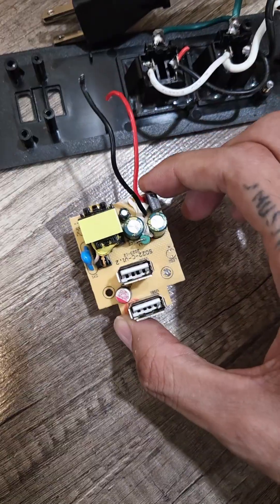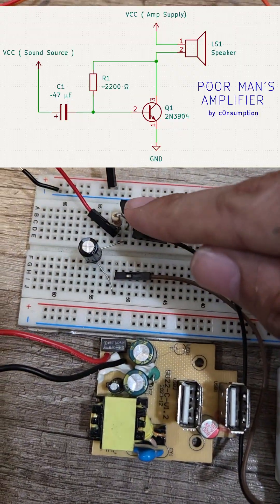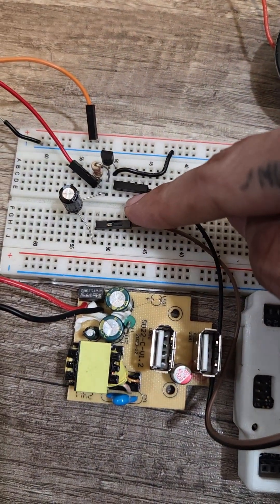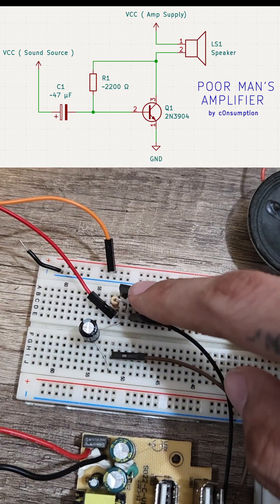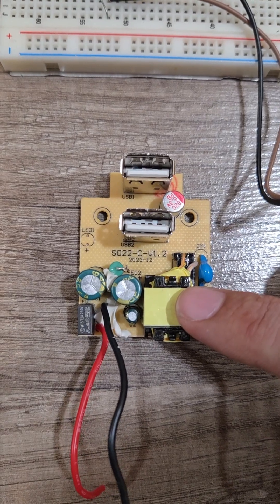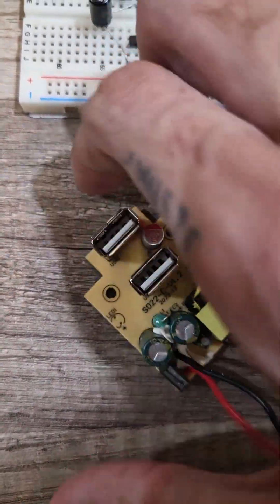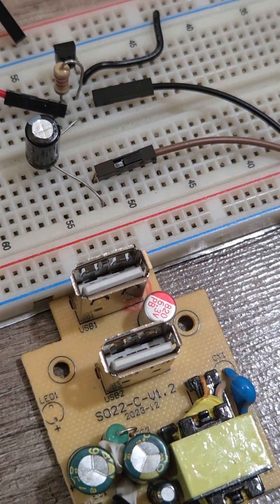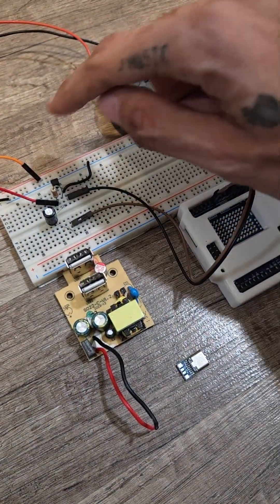усилитель | amplifier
I feel it is underrated how important it is to build an amplifier. An amplifier, even this simple, is crucial to understand electromechanical engineering.

Simply put: we make small signals drive large ones via transistors and signal amplification.